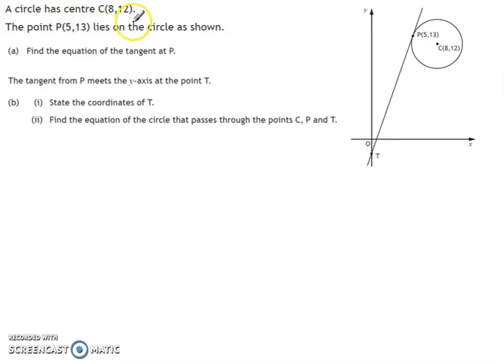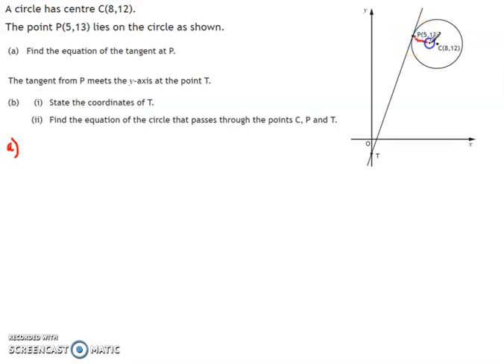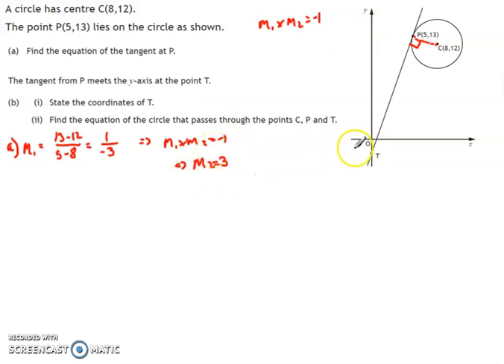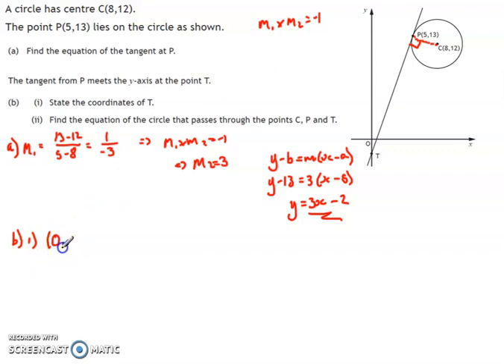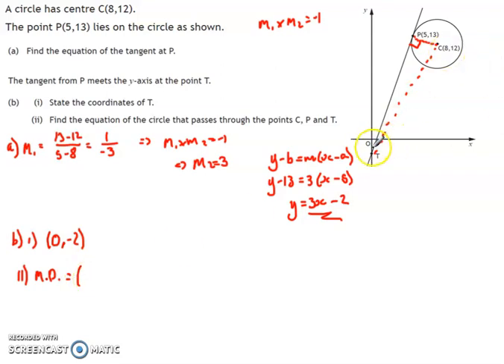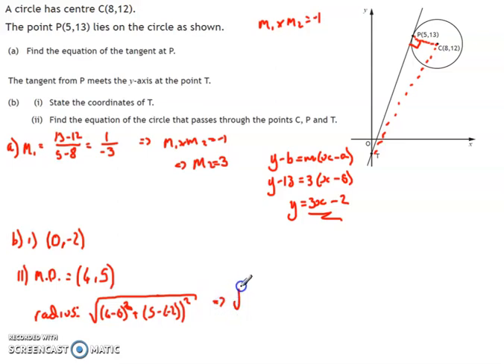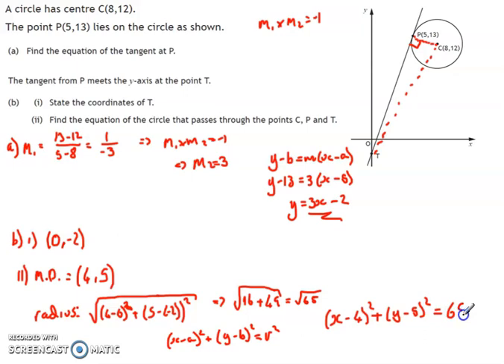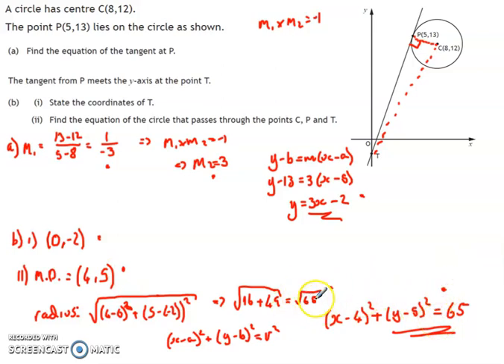Paper 2 Question 15